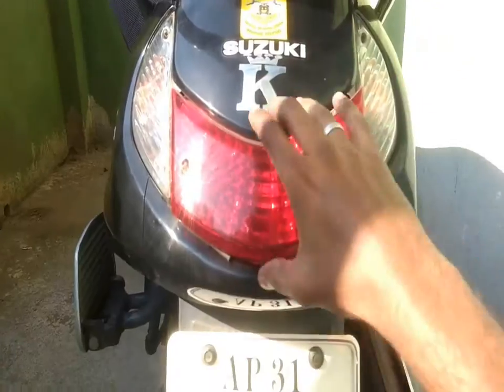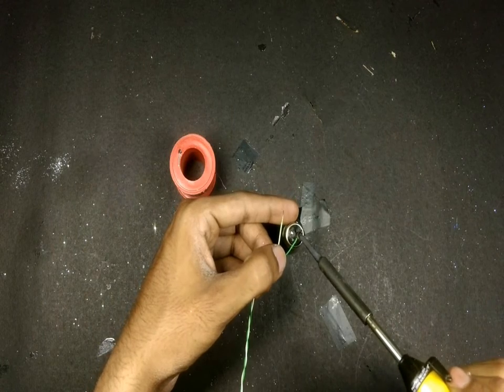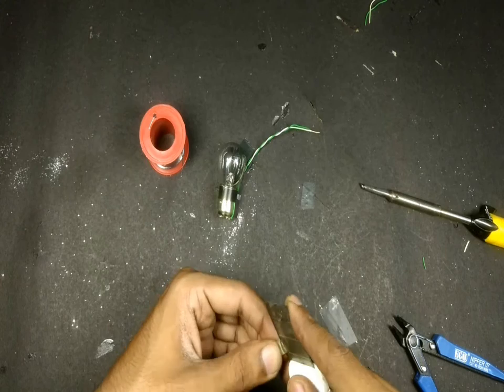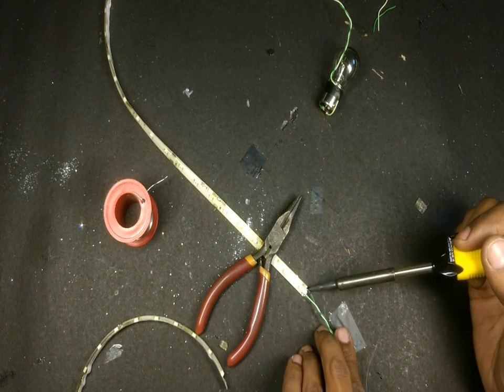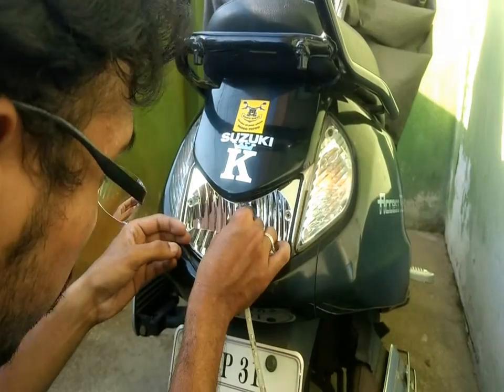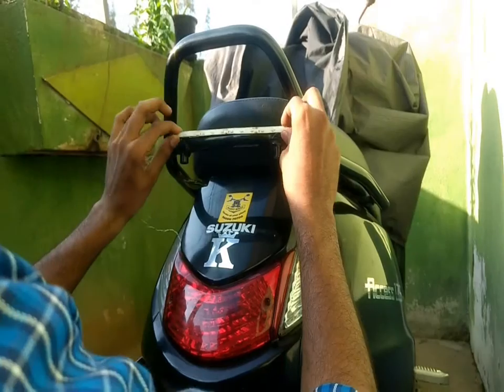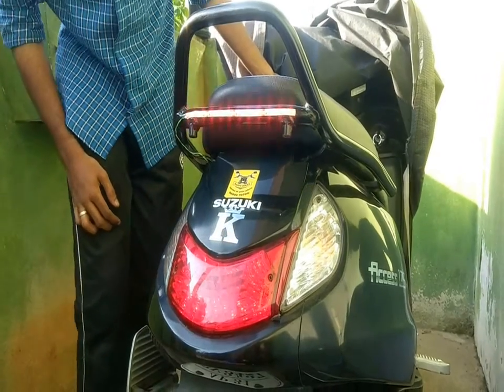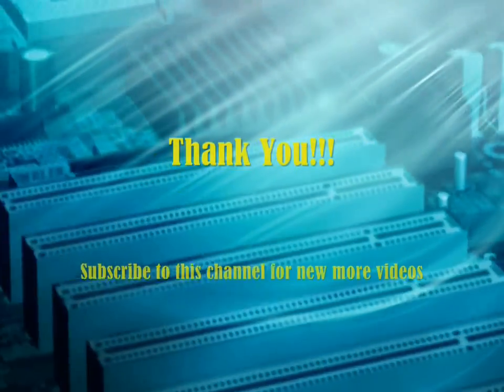DIY LED Brake Lights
Let us replace a dead Brake Light with this cool looking LED strip lighting